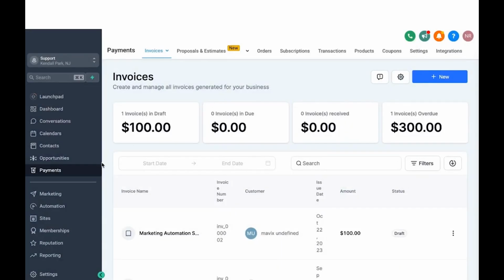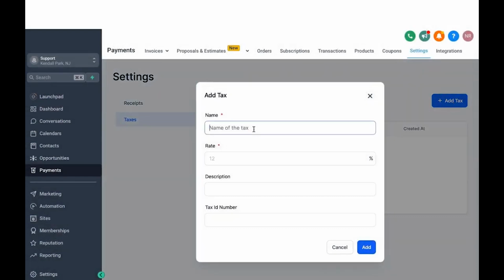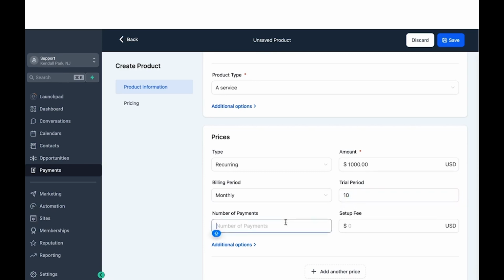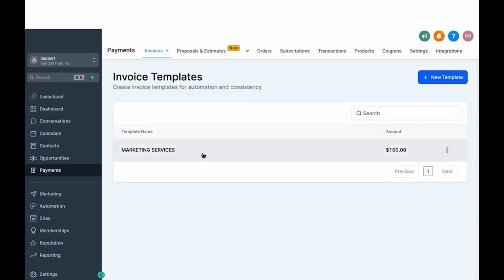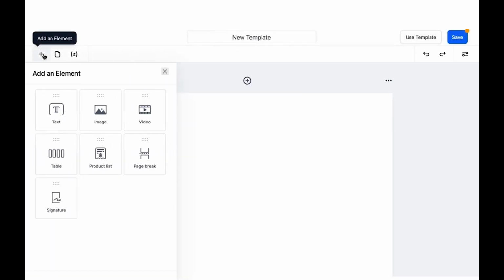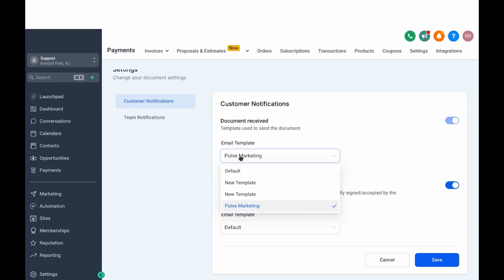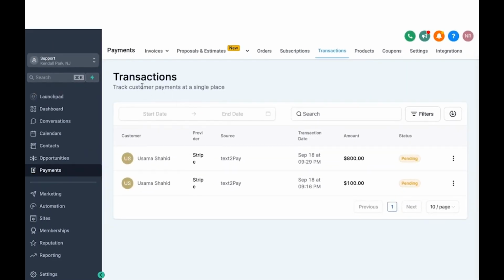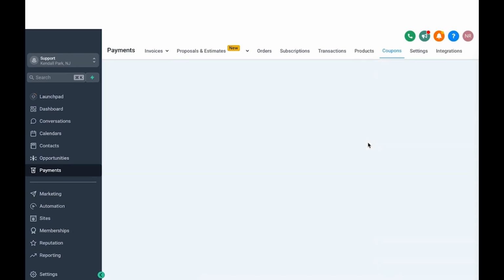How To Set Up and Manage Payments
In this video, we’ll guide you through the process of setting up and managing payments. Learn how to configure payment options, process transactions, and stay on top of your financials efficiently.

What you’ll learn:
✅ Step-by-step guide to setting up payment methods
✅ How to manage and track your payments
✅ Tips for troubleshooting common payment issues